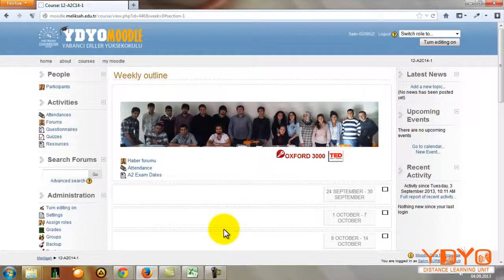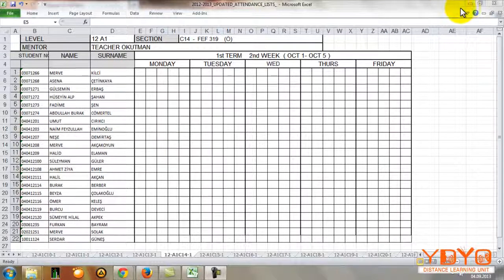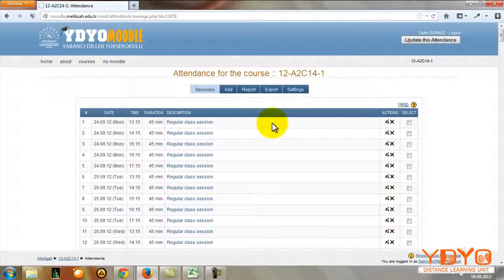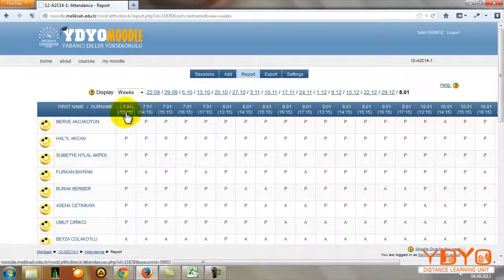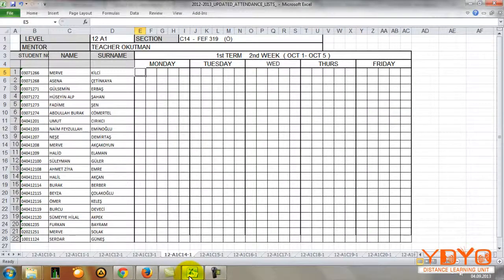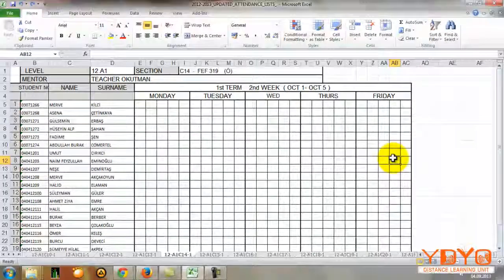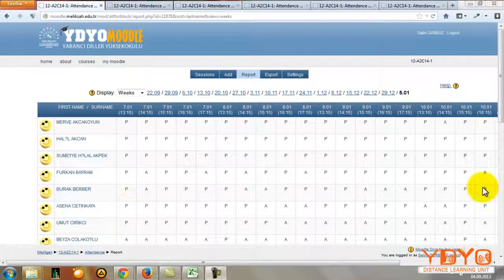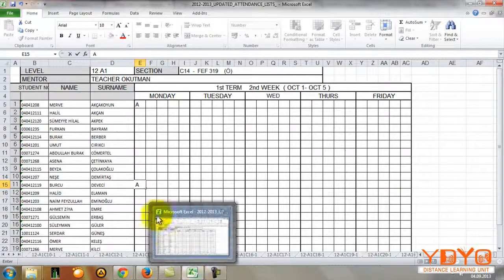Moodle Tutorials for Teachers 5: Attendance